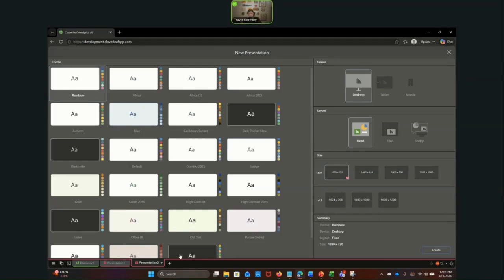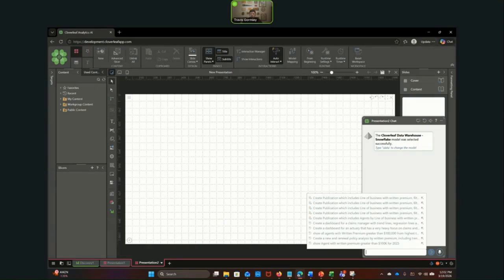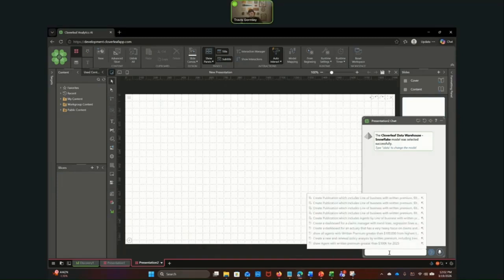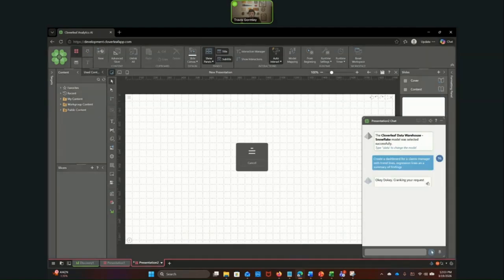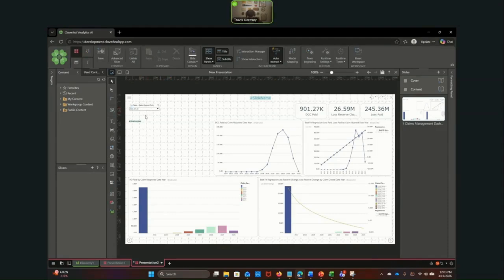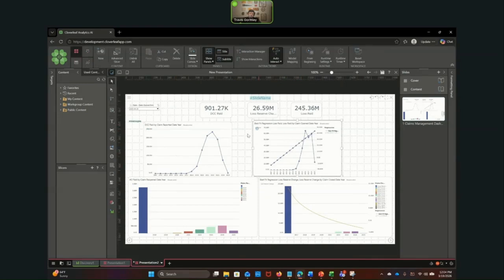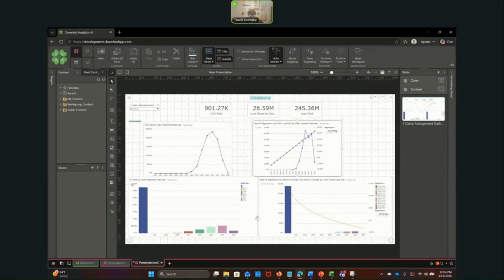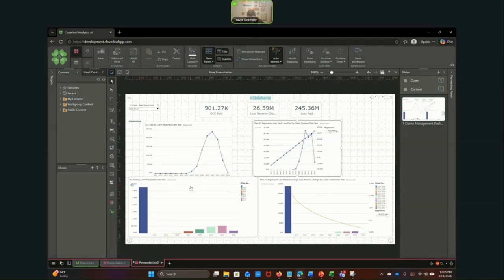Training Tidbits - Creating Trending Claims Dashboard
Cloverleaf Analytics a leader in Insurance Decision Intelligence shows how to create an trending claims dashboard.